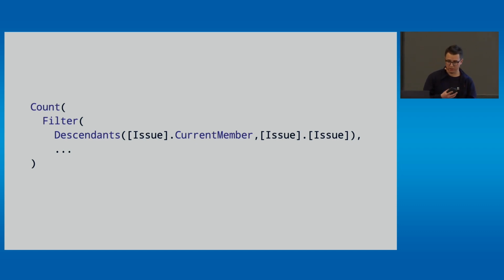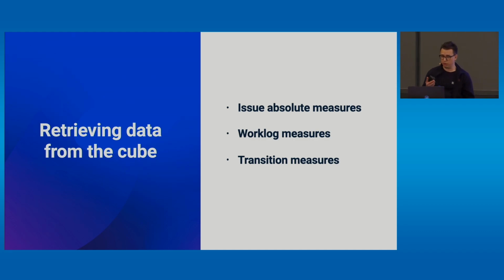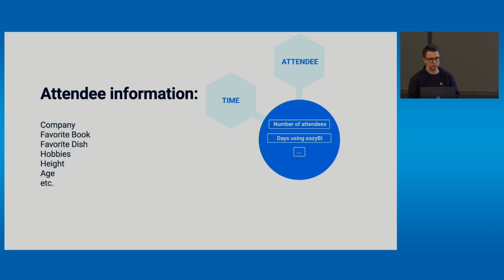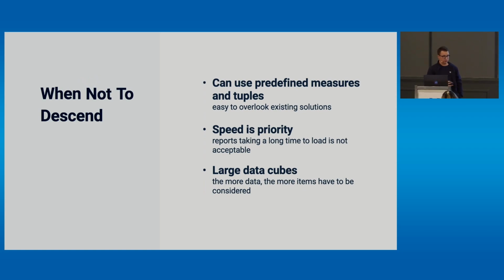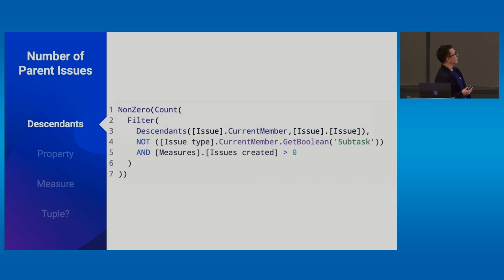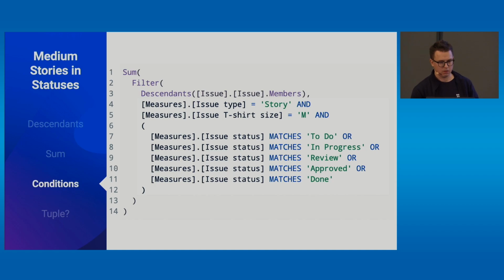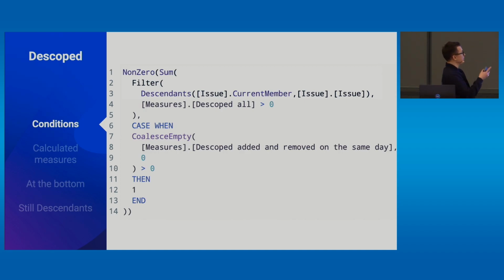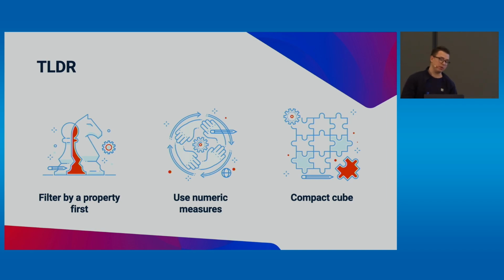MDX - The Inevitable Descent–From Complexity to Performance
Some dive for fun, some only when it is necessary. Others because they don’t know any better. Join Roberts for a deep dive into the Descendants() function—find out how and when to use it. And when to avoid it!

In this detailed presentation, Roberts from eazyBI support takes you on a comprehensive journey through the complexities and performance considerations of the Descendants() function in MDX. This session is packed with practical insights and real-world examples to help you understand the best practices for using Descendants() and when it's better to opt for other solutions.

### Timestamps
00:00.00 Introduction: Roberts introduces the topic and outlines the main points of the presentation.
02:21.82 Data Retrieval: Explanation of how eazyBI saves and retrieves data using data cubes, star schema, and measures.
04:38.02 Tuples: Introduction to tuples and how they are used in custom calculations.
06:22.31 Properties: Overview of data cube properties and their importance in data retrieval.
06:27.31 When to Use Descendants: Guidelines on when to use the Descendants() function for iterating through issues.
10:24.29 When Not to Use Descendants: Scenarios where the Descendants() function should be avoided to optimize performance.
11:30.27 How to Use Descendants: Best practices for using the Descendants() function effectively.
13:06.52 Example: Number of Parent Issues: Real-world example of retrieving the number of parent issues, ignoring subtasks.
15:32.86 Example: Medium Stories in Statuses: Example of retrieving the number of medium stories in various statuses and optimizing performance.
18:36.06 Example: Descoped: Complex example involving performance issues and how to resolve them.
23:38.80 Conclusion and Q&A: Summary of key takeaways and answering audience questions.